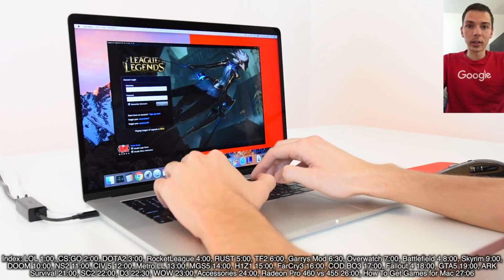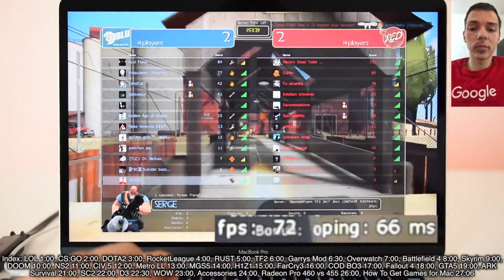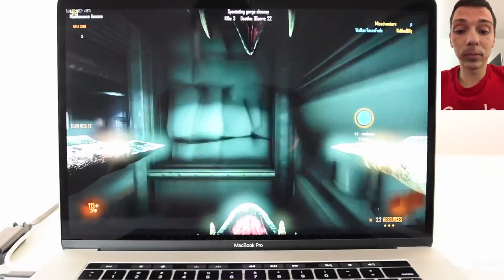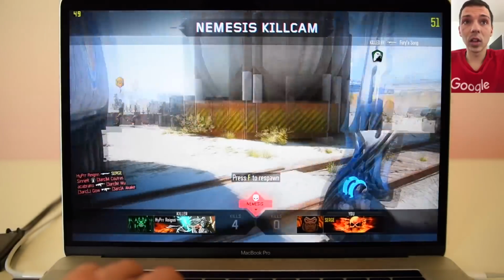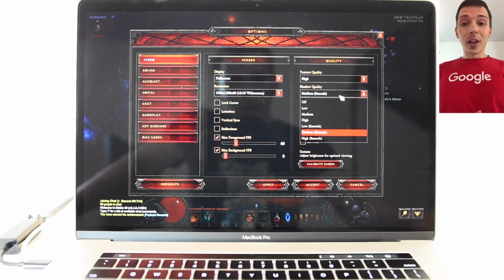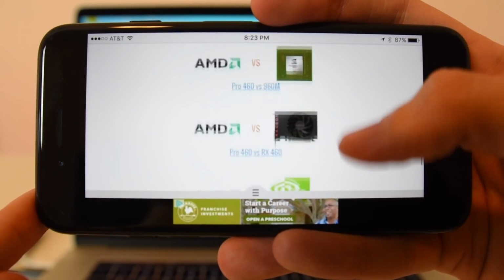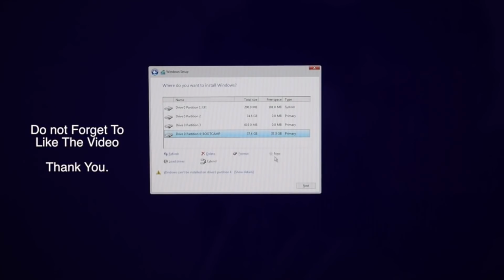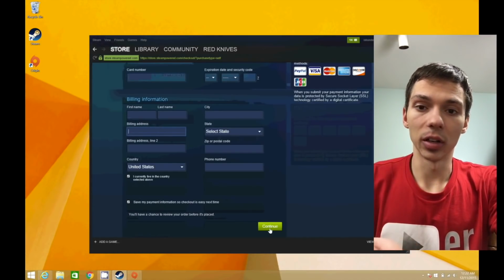😬 Gaming on a $4300 MacBook Pro 😬 24 GAMES TESTED!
ANSWERING ALL QUESTIONS PERFORMANCE BENCHMARKS and GAMING TESTs in this video.

.Gaming TEST INDEX… .
Intro
LOL 1:00
CS:GO 2:00
DOTA2 3:00
RocketLeague 4:00
RUST 5:00
TF2 6:00
Garrys Mod 6:30
Overwatch 7:00
Battlefield 4 8:00
Skyrim 9:00
DOOM 10:00
NS2 11:00
CIV 5 12:00
Metro LL 13:00
MGS5 14:00
H1Z1 15:00
FarCry3 16:00
COD BO3 17:00
Fallout 4 18:00
GTA5 19:00
ARK Survival 21:00
SC2 22:00
D3 22:30
WOW 23:00

What Accessories are Useful to Buy 24:00
Radeon Pro 460 vs 455 26:00
How To Get Games for Mac 27:06

All the games tested where playable at medium settings to high/ultra settings either at 1680x1050 or 1280x800. On a smaller 15” screen resolution is not nearly as important and I placed priority on higher textures and lighting in my games. There where a few titles I ran at 1280x800 but most games can achieve a nice crisp resolution regardless with AA enabled.

Its only 100 USD more for the Radeon 460 4gb. In this Video I test the 2gb Radeon 455. Both GPUS are similar and if you want a breakdown on which one you should choose consider watching @ 26 Minutes.

Apple MacBook Pro MLH42LL/A 15.4-inch Laptop with Touch Bar (2.7GHz quad-core Intel Core i7, 512GB Retina Display), Space Gray
$2800

2 Quality Sleeves to consider:

Tomtoc 360° Protective Sleeve for 15 Inch MacBook Pro Retina Ultrabook Netbook Tablet, Shockproof, Spill-Resistant, Black Blue
$20

Inateck 15-15.4 Inch MacBook Pro 15 Retina Case Ultrabook Netbook Bag Carrying Case Cover with Pocket, Light Gray
$14

HP Spectre 13-V011DX 13.3" FHD IPS Laptop Intel Core i7-6500U 256GB SSD 8GB DDR3L Windows 10 - Black/Copper (Certified Refurbished)
$909.00

ASUS ZenBook 3 UX390UA 12.5-Inch Ultraportable Laptop Intel Core i5-7200U KabyLake 8GB RAM 256GB SSD with Fingerprint Sensor and Harman Kardon Audio, Silver Gray
$1069.99

Alienware Backpack/Bag
85 USD

Graphics Amplifier to add a video card to your system
via USB C.
160 USD

Portable Hard Drive for Your GAMES!
55 USD
65 USD

Cheap Gaming Mouse!
14 USD